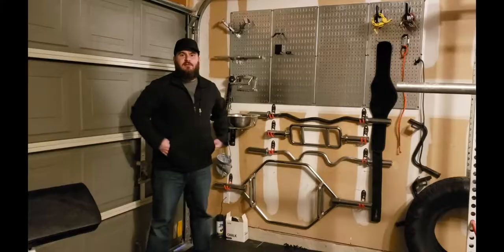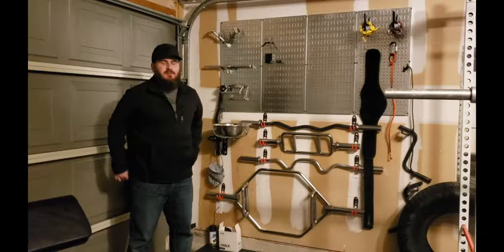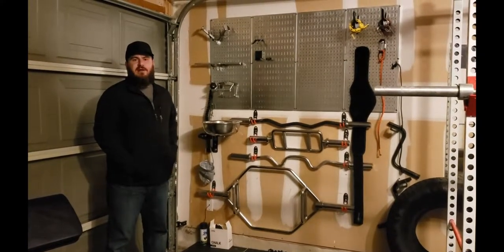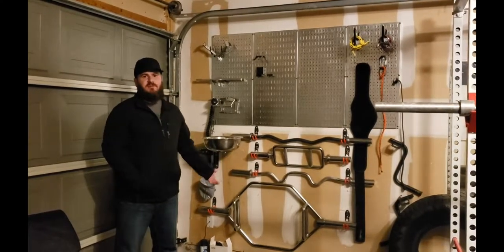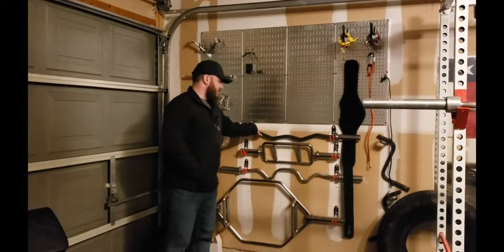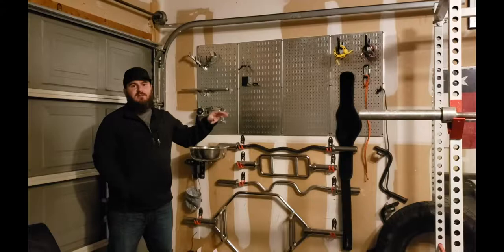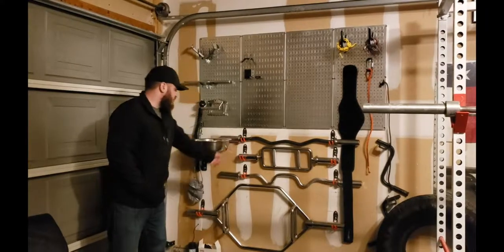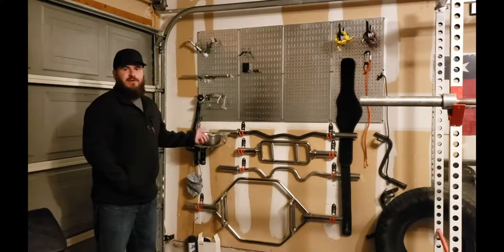Barbell Hooks from Home Depot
In this video I tell you about some Tornado hooks I got to hold some of my barbells. They were a much more affordable option than a barbell rack and can be used for multiple purposes. I love having options and flexibility when possible, although a barbell rack would look pretty sweet I'm very happy with this solution.

I've ordered these from Amazon with the same results as those from Home Depot:

Brand: Coolyeah
Assorted hooks:

To get in touch with me with your questions,.